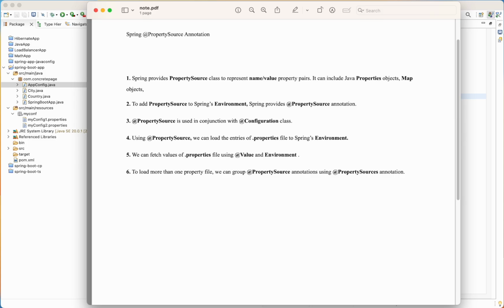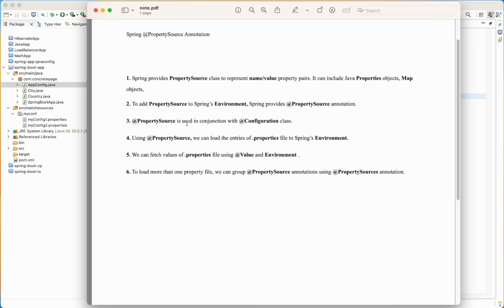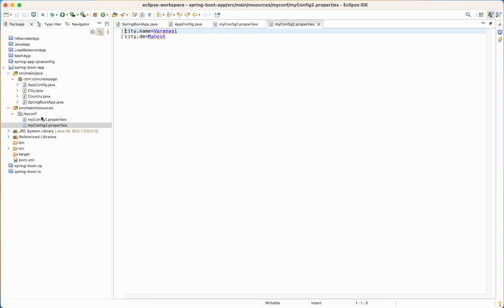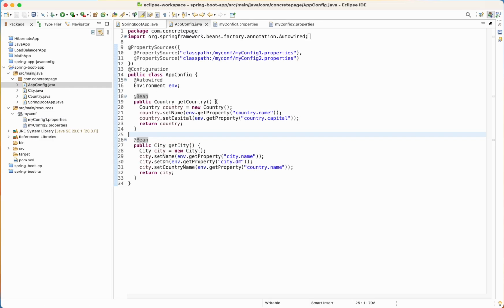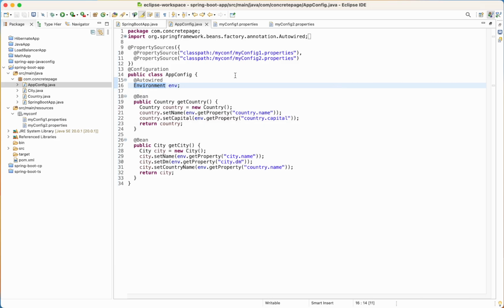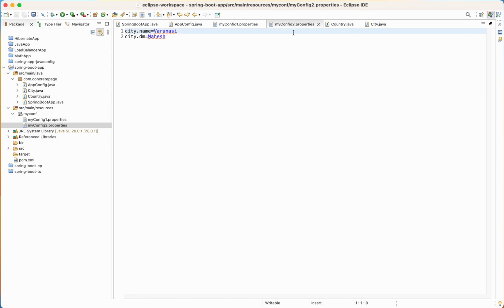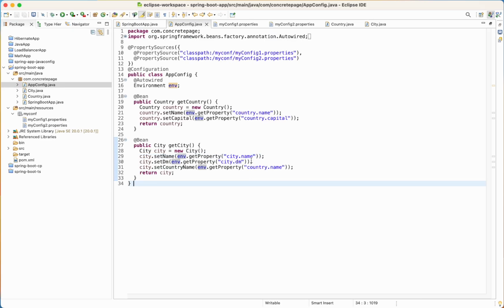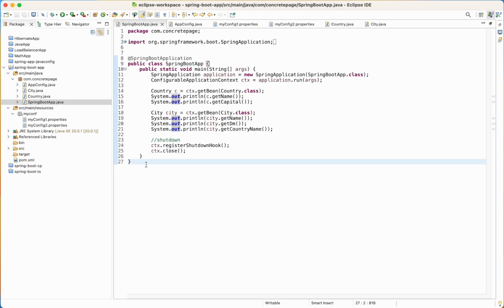Spring @PropertySource Annotation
Using @PropertySource, we can load the entries of .properties file to Spring’s Environment. We can fetch values of .properties file using @Value and Environment .